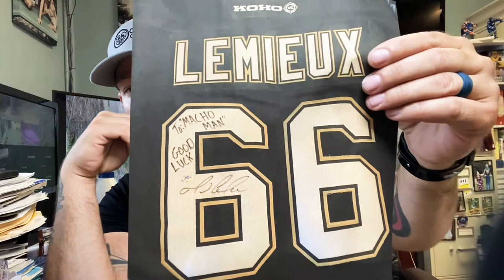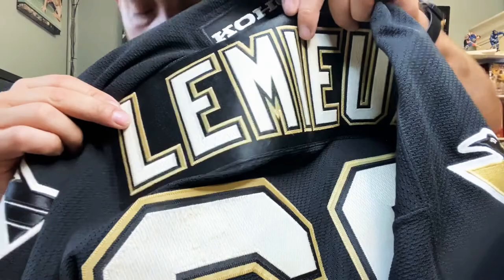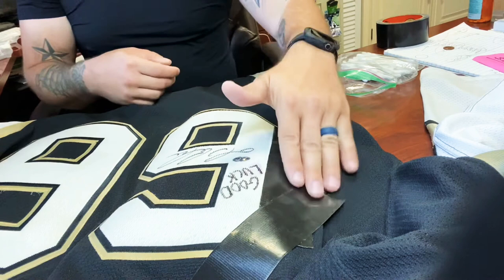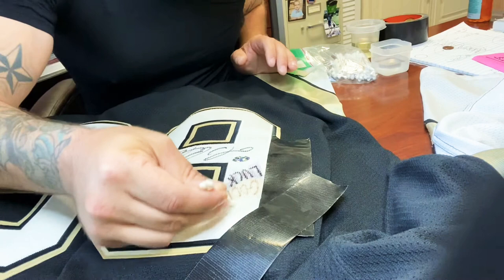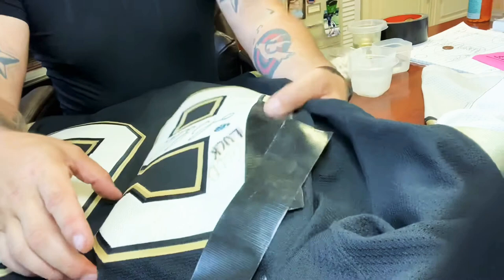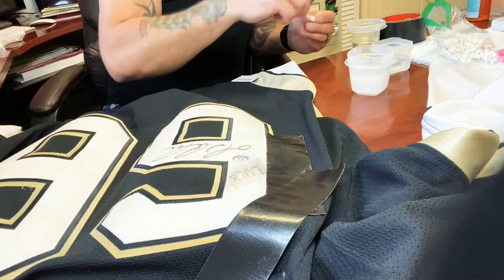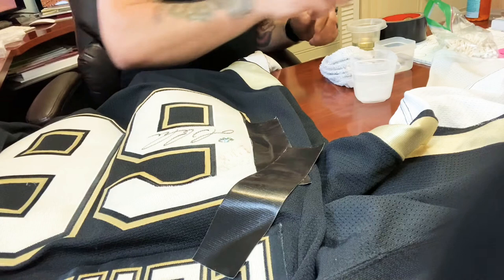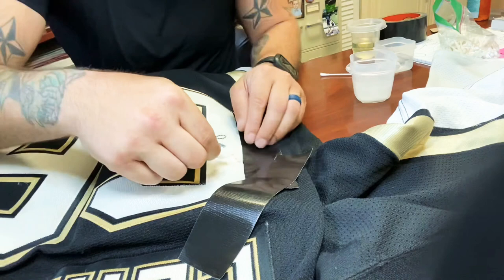How To Remove Sharpie From a Sports Jersey! (Part1) 🏈🏀⚽️🏒🚫🖊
Have you ever purchased some thing that was personalized to somebody else and not you? I have, and I’ve often wondered if there was any way to remove that personalization to just have the signature on the jersey. This video will give you a step back step process on how to remove any permanent marker signature from a signed jersey. Part Two Link-

 Things you will need:

1. Isopropyl alcohol
2. Bleach
3. Laundry Soap/Hot Water
4. Oxi Clean Max Force
5. Q-Tips
6. 3 Cups to store liquids
7. A Dry Towel
8. A Hot Wet Rag
9. Toothbrush
10. Patience